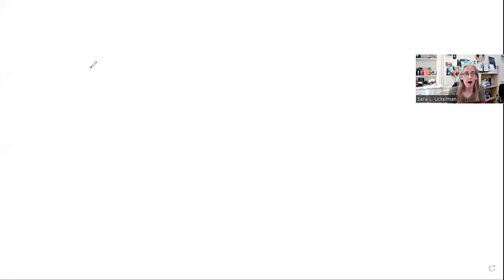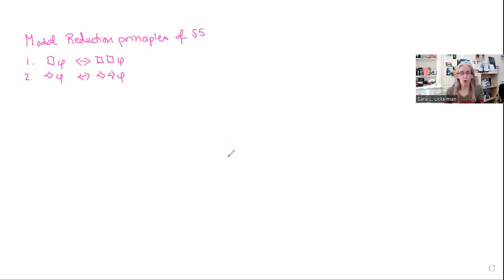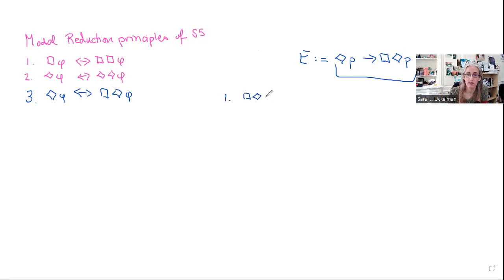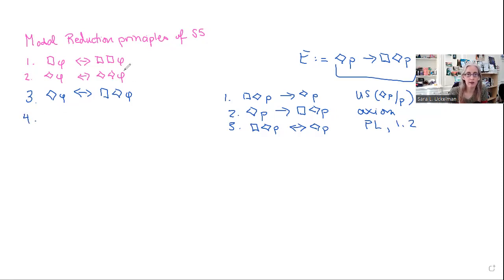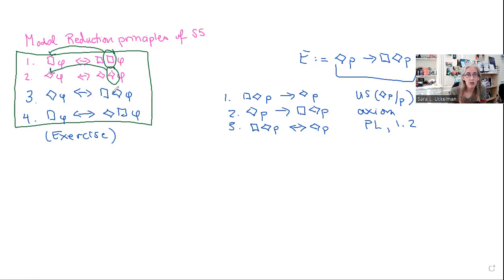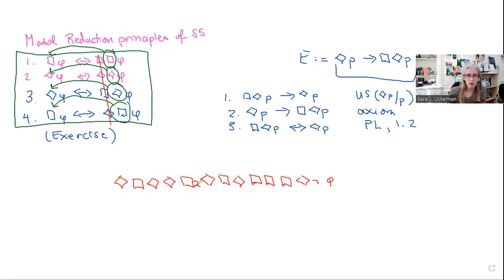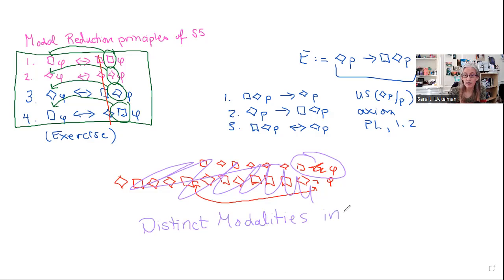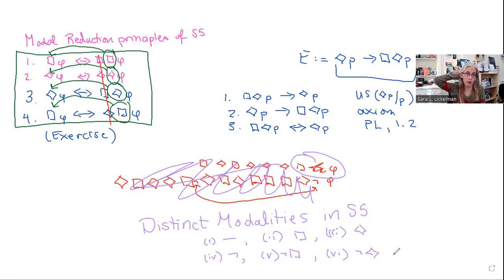What is Logic? #226: Modal reduction principles & distinct modalities in S5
Video #226: Modal reduction principles & distinct modalities in S5